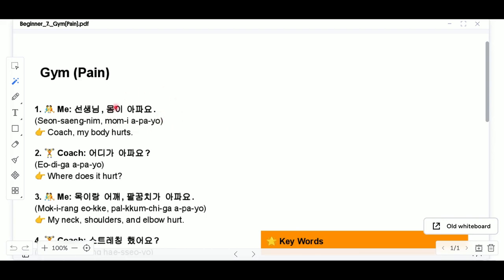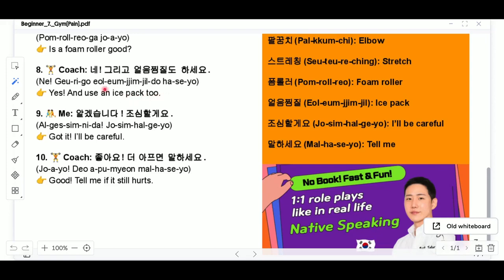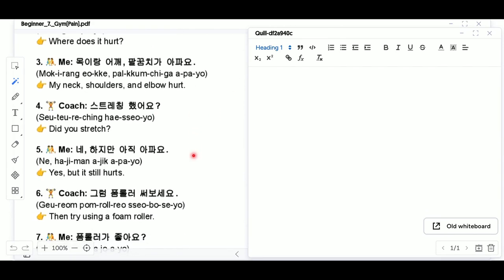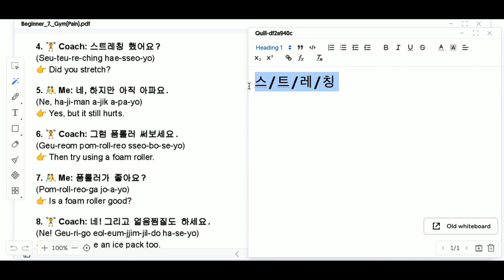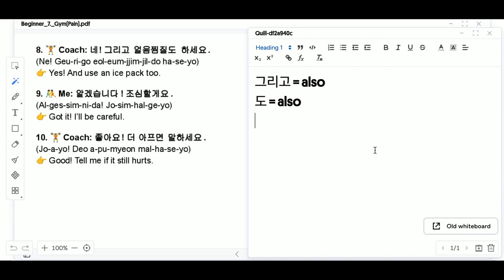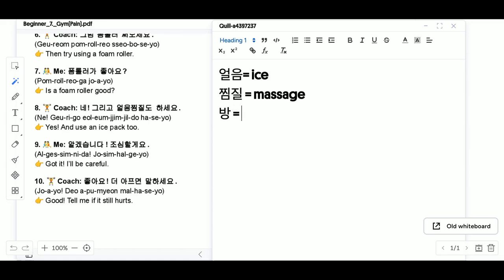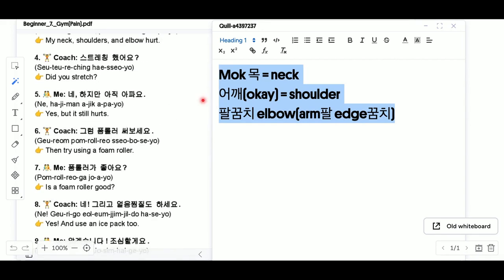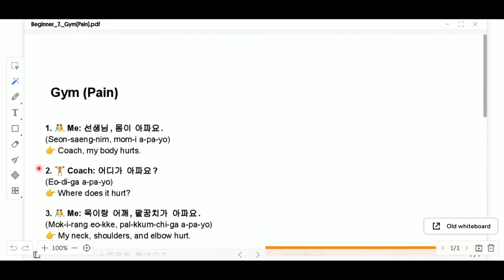Beginner 7. Gym (Pain)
🇰🇷 Korea trip next month?🇰🇷
🔻Free Audio & Script Book🔻